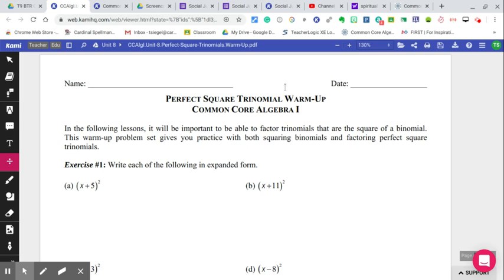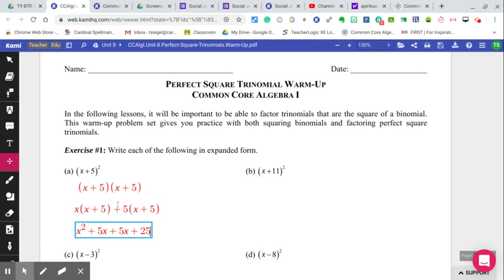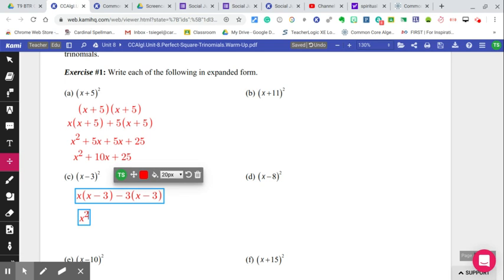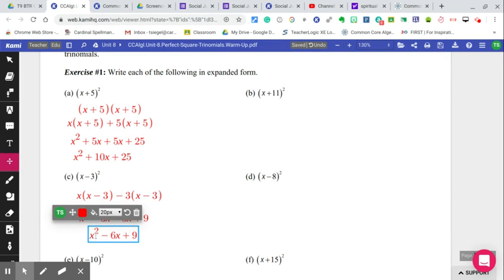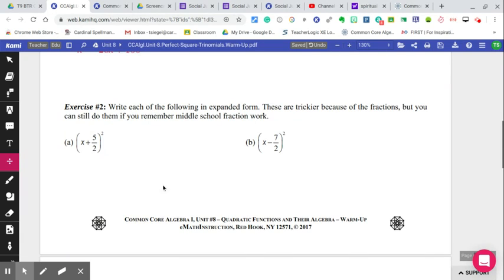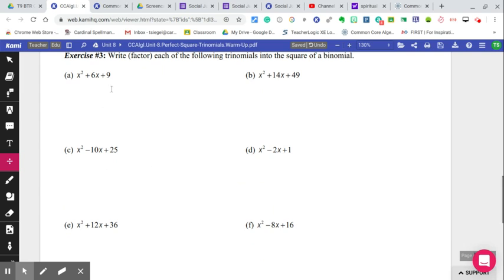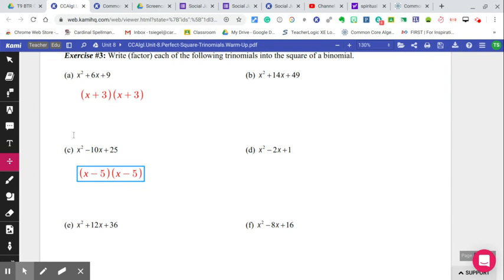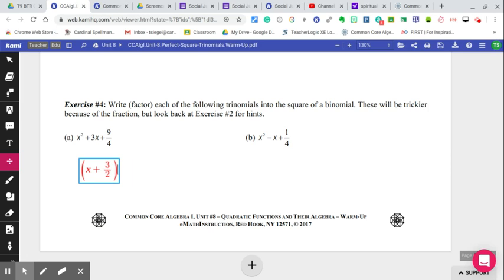Perfect Square Trinomials